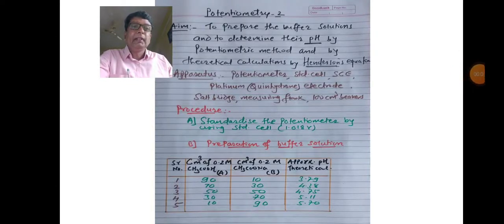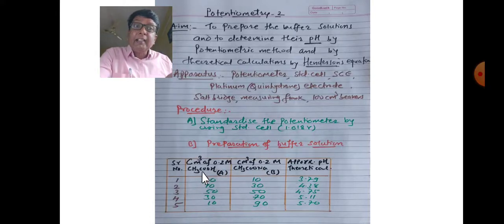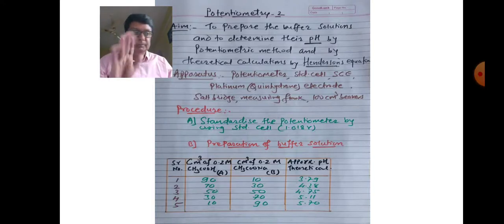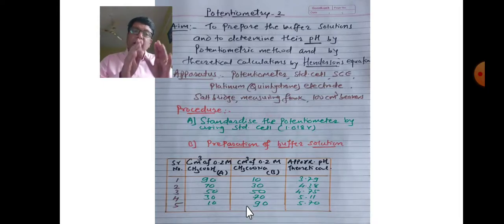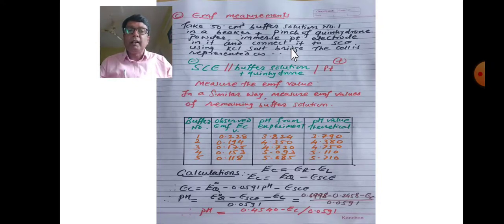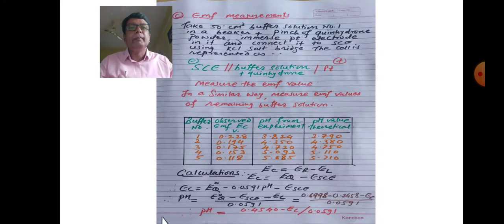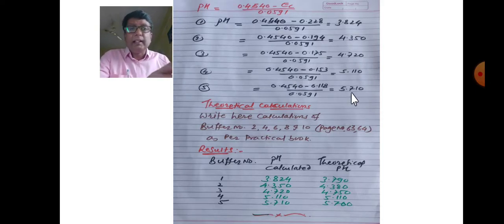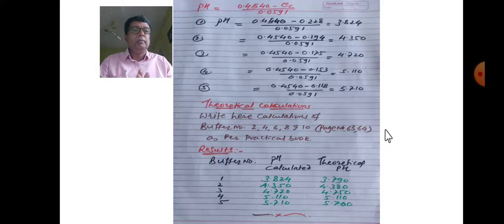BSc.3 PBZ Prac.Chem.Potentiometry 2